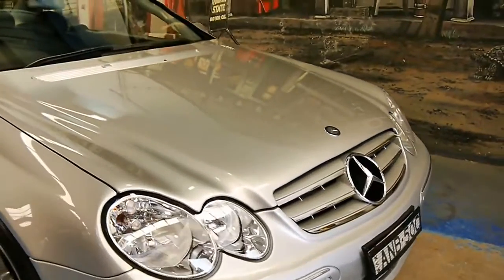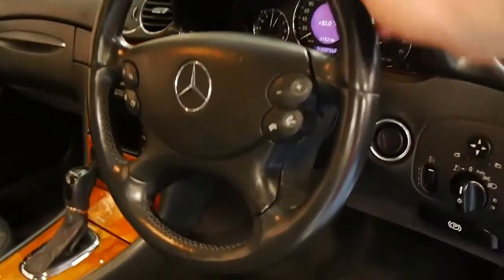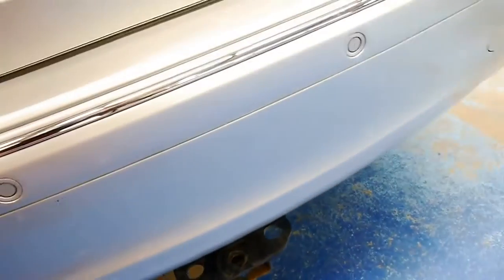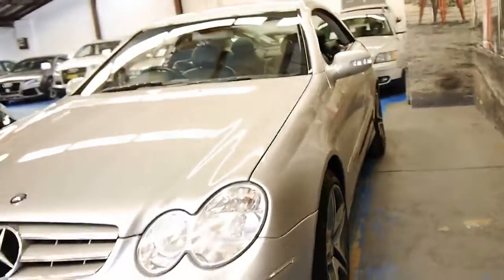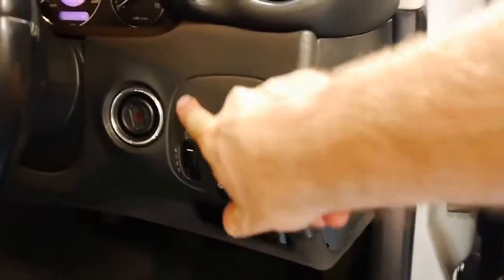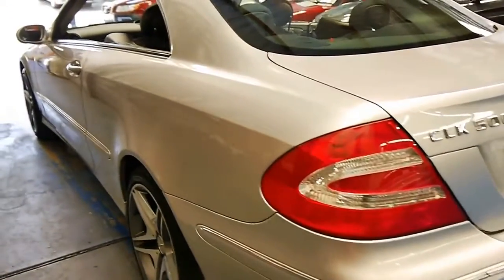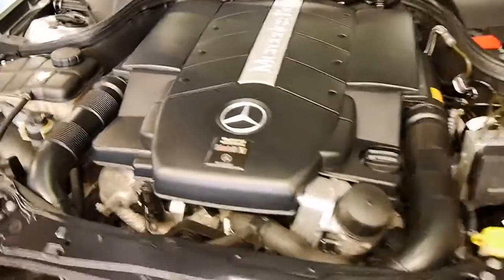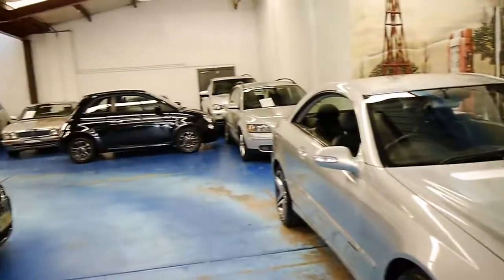Mercedes Benz CLK500 Elegance